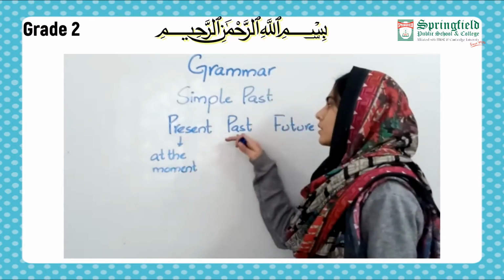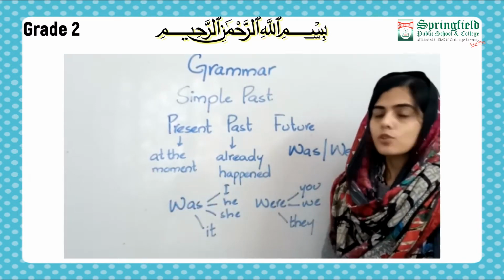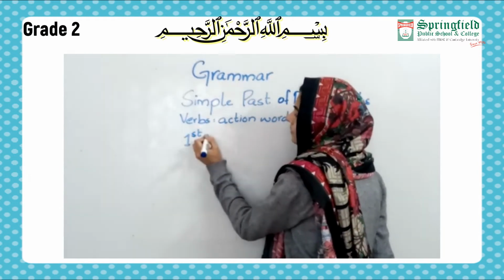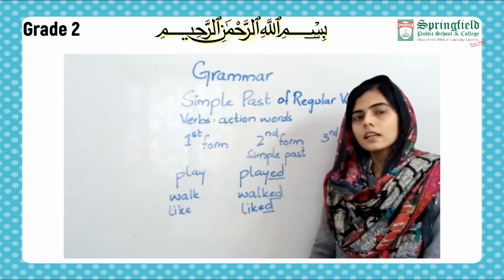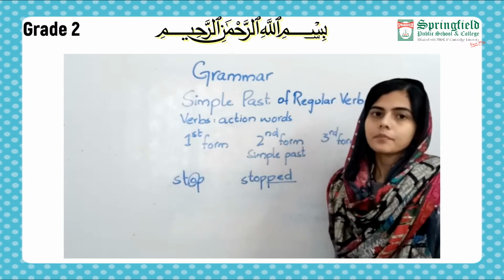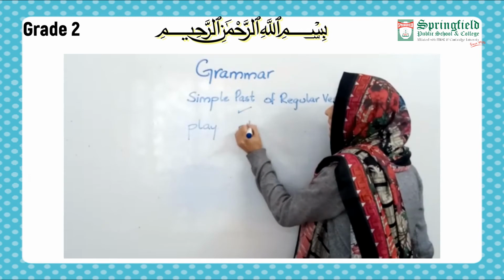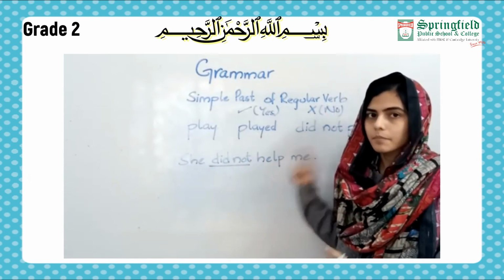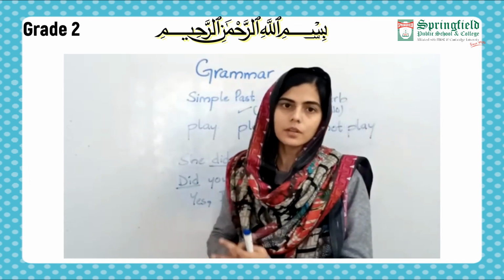Grade II English ODSB Gr Simple Past Regular Verbs Explanation.